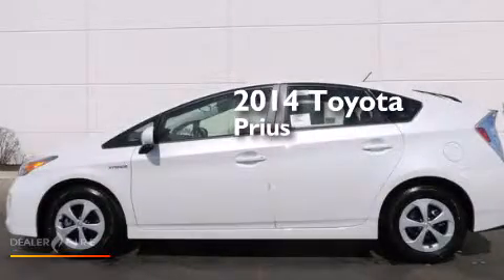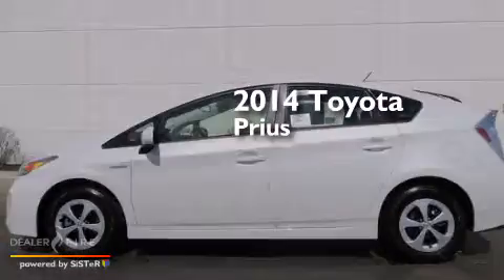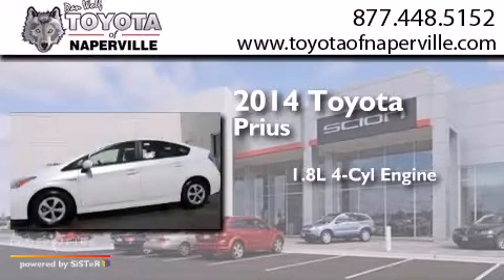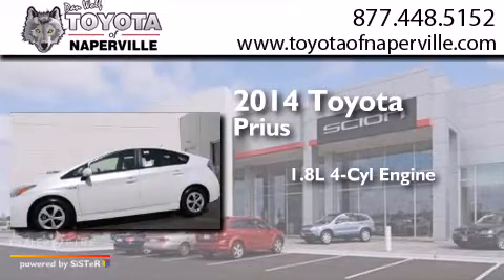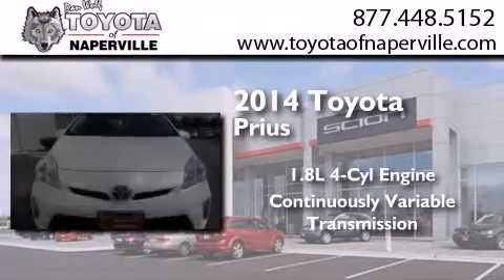2014 Toyota Prius Napervillle IL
We have been honored to serve the Napervillle IL area , we promise that your experience at our dealership will exceed your expectations ! Year : 2014 Make : Toyota Model : Prius Engine : 1.8l 4-cylinder dohc 16v vvt-i Trans . Napervillle , IL 60540